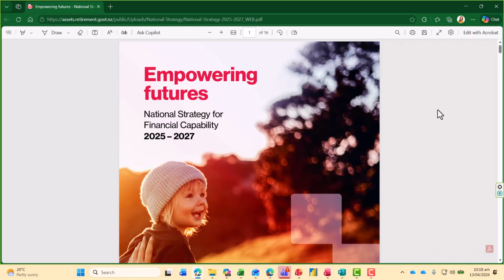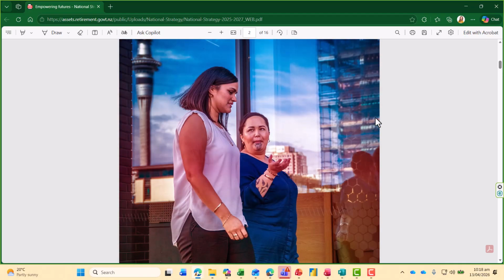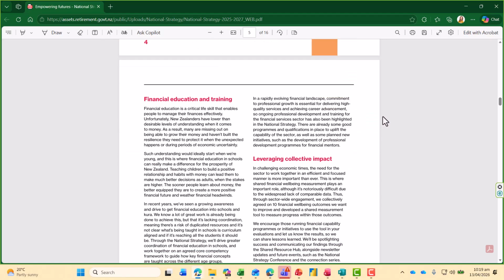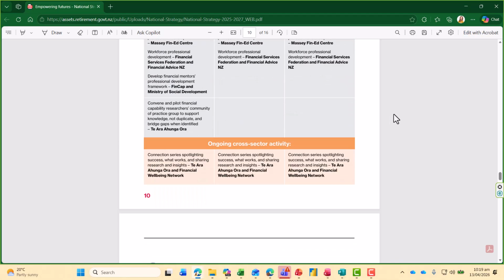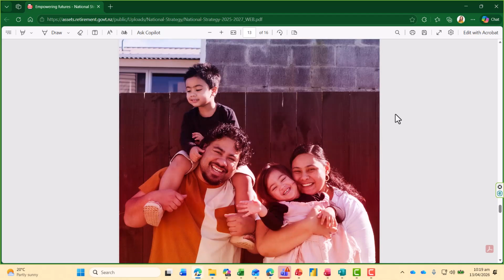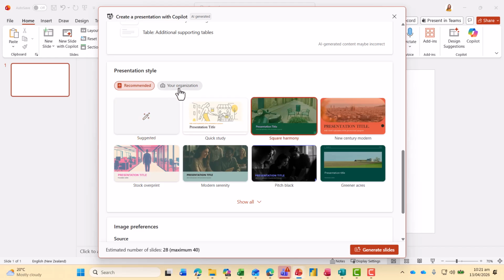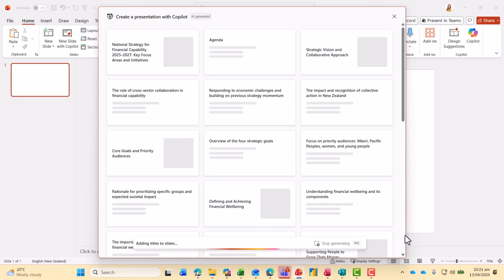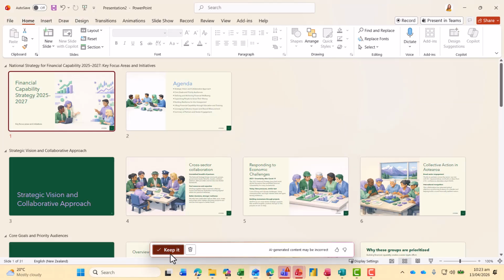How to Turn a PDF into PowerPoint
Need to turn a PDF into a PowerPoint presentation?
In this short how‑to video, I’ll show you how to convert a PDF into editable PowerPoint slides quickly and easily.
This is useful when you want to:

Reuse content from a PDF
Present PDF material as slides
Edit or update existing documents
Save time rebuilding presentations

No advanced skills needed — just a simple, practical approach that works.